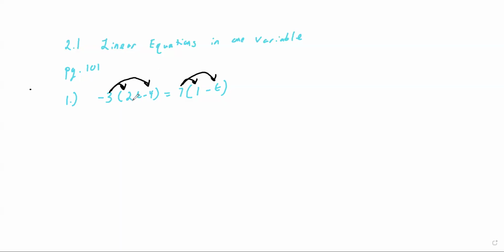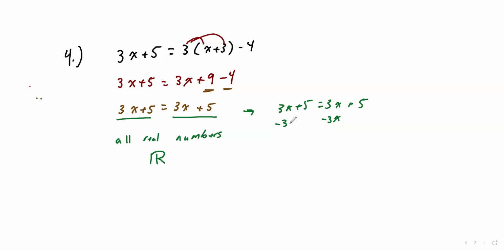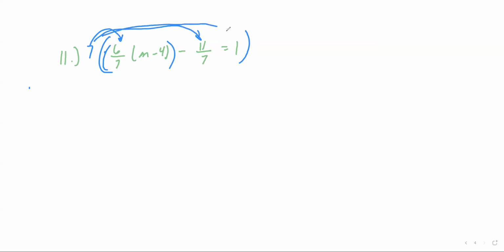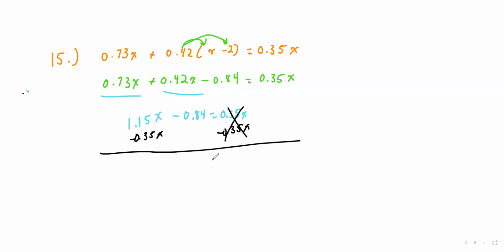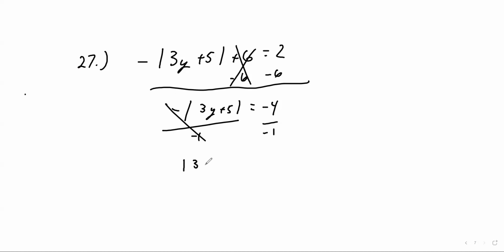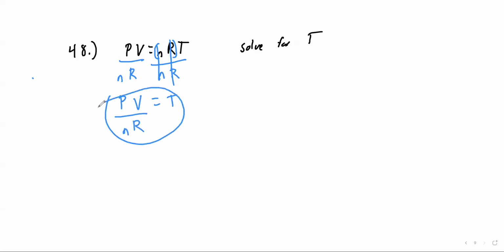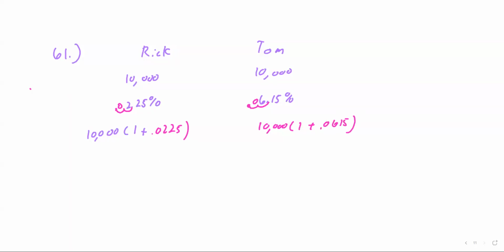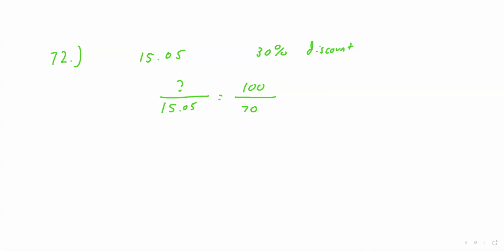College Algebra 2.1 Linear Equations in One Variable